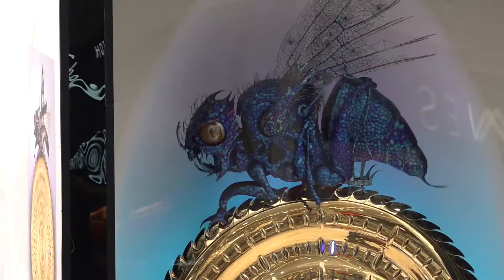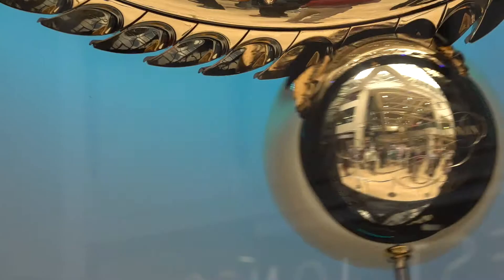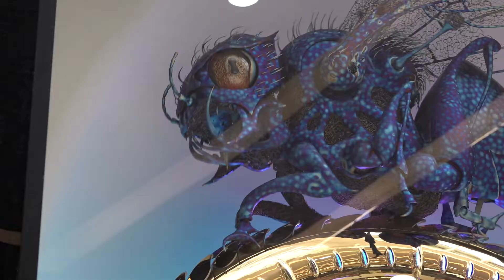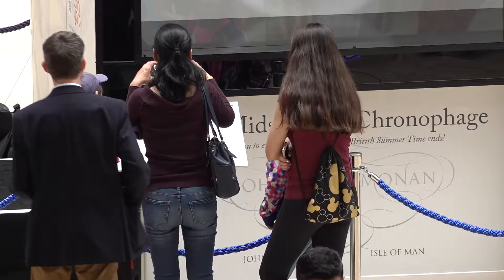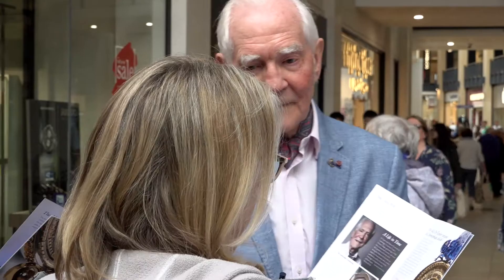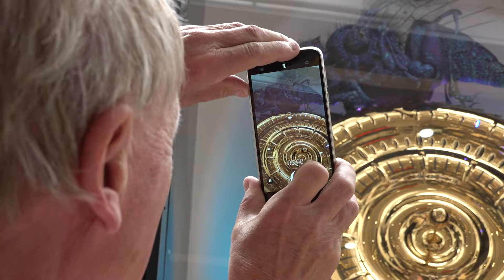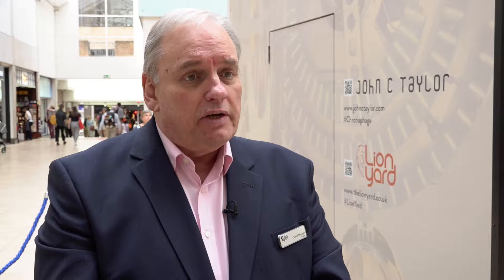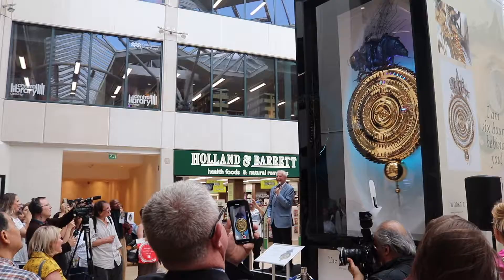Dr John C Taylor OBE - the Midsummer Chronophage in Lion Yard Cambridge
Our client, Dr John C Taylor OBE, recently unveiled his fantastic Midsummer Chronophage clock in Lion Yard Cambridge. Here's an overview of this brilliant day!